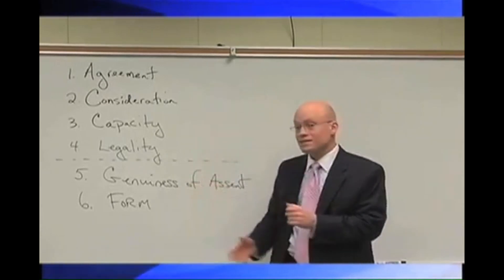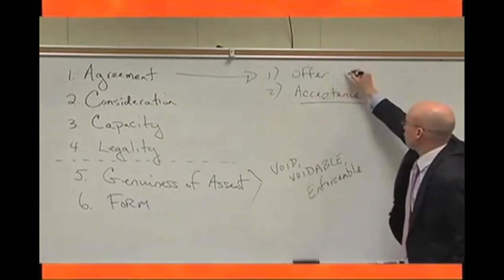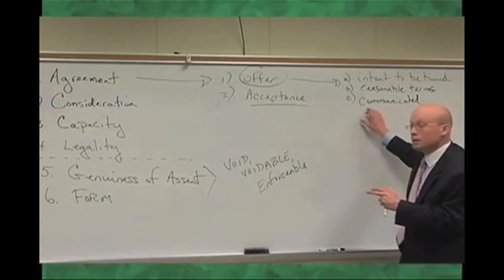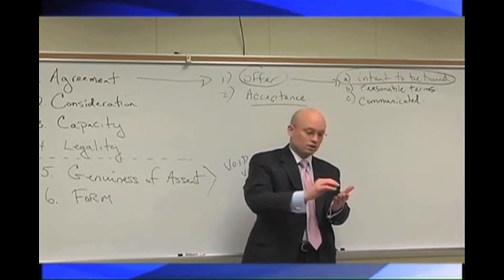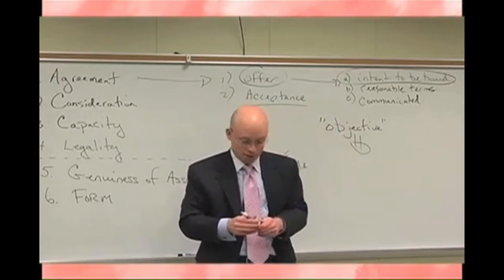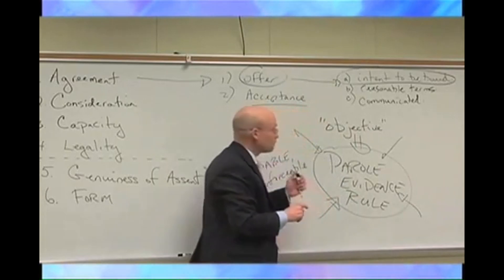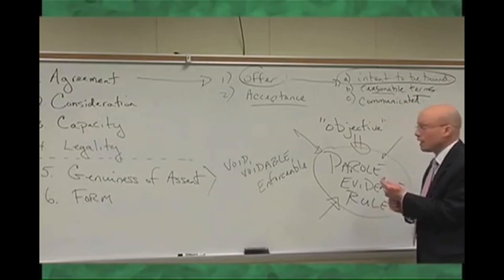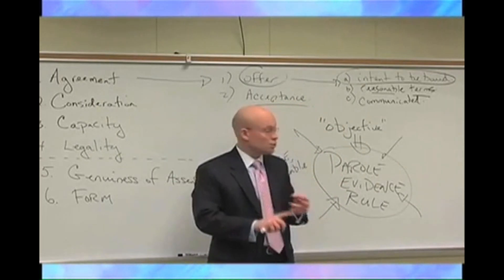Formation of a Contract - Part 1